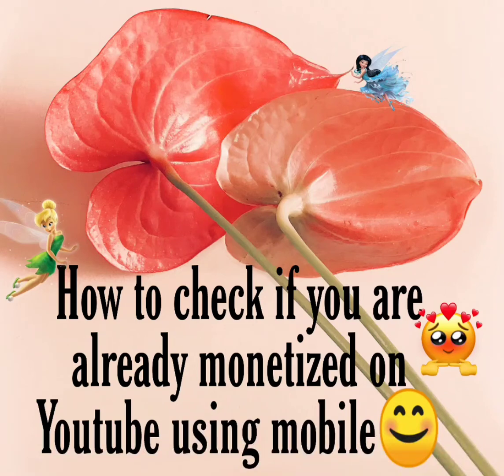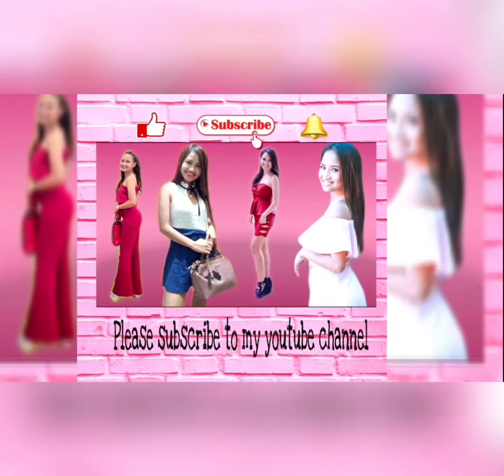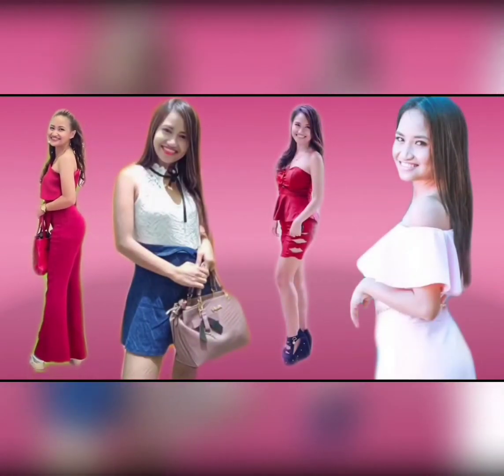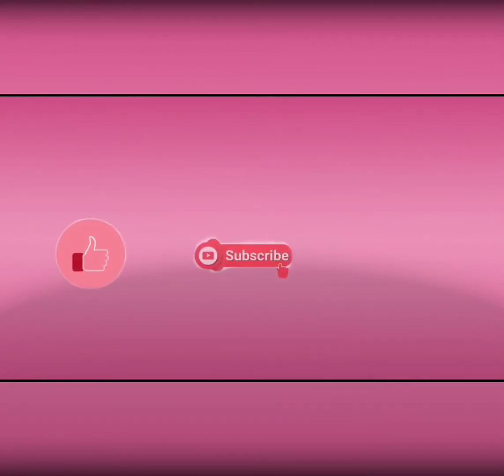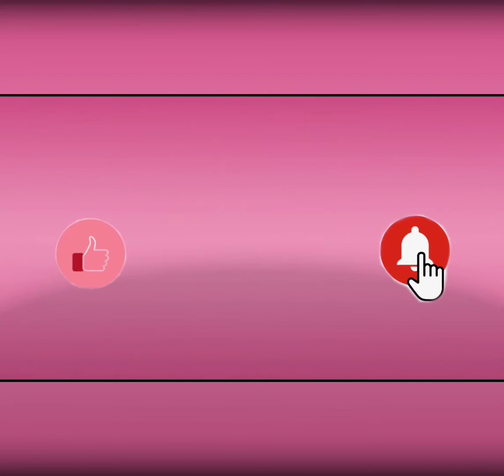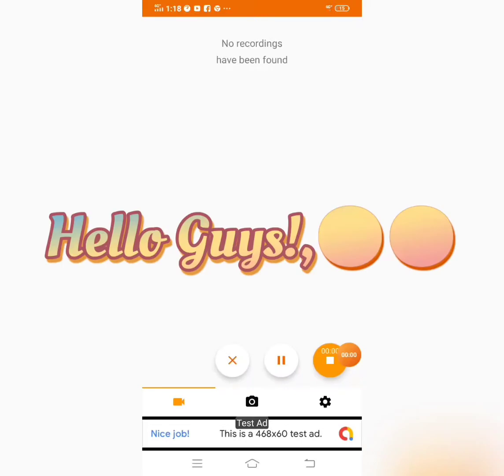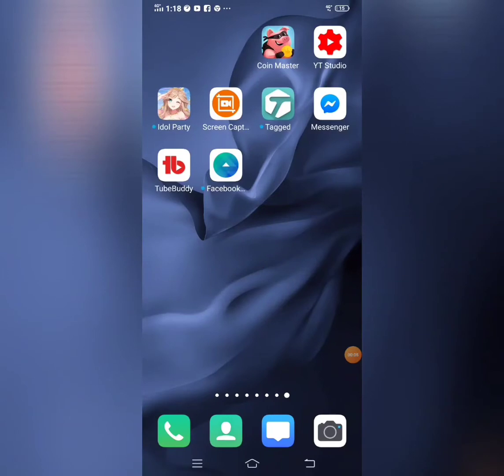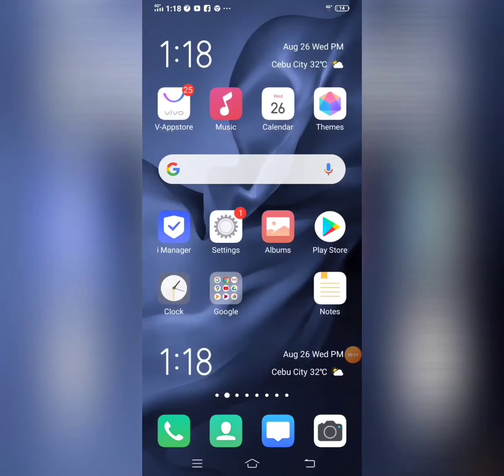Checking monetization using mobile